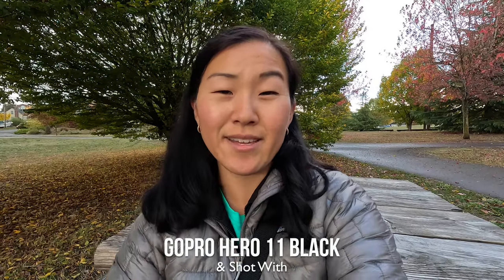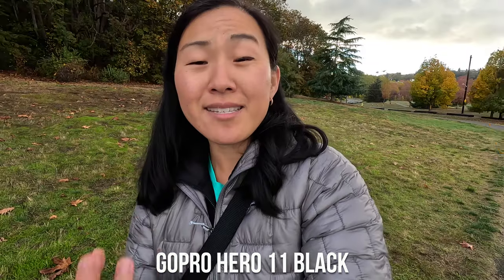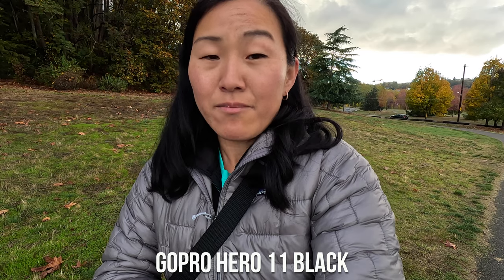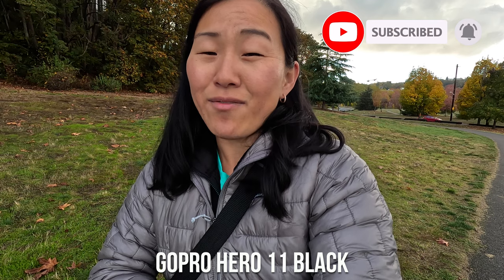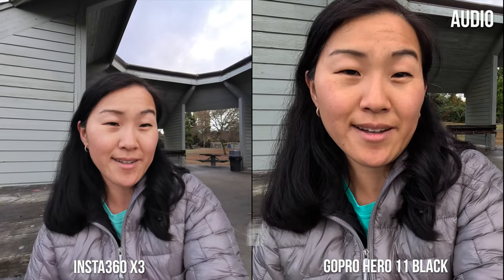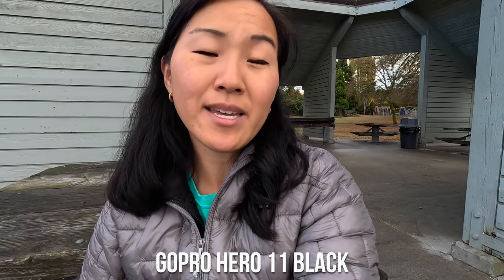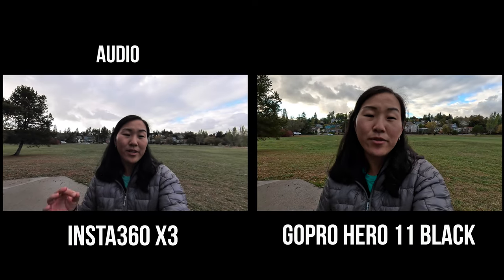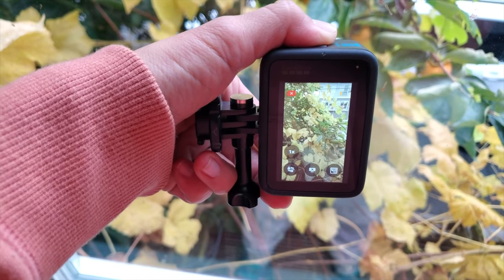GoPro Hero 11 Black VERSUS Insta360 X3 - Which is Best for Vlogging?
Which is best for vlogging: the GoPro Hero 11 Black vs Insta360 X3, especially the Single Lens Mode (aka action camera mode). This video is shot entirely on both cameras and the footage is unedited.
🔥 PRODUCTS MENTIONED
GoPro Hero 11 Black
GoPro Media Mod
GoPro 3.5mm Mic Adapter

▶ CHAPTERS / TIMESTAMPS
0:00 - Intro
0:35 - How I'm Testing The Cameras
1:17 - #1 Image Quality
2:06 - #2 Reframing in Post Production
3:15 - #3 Vertical Video Mode
3:42 - #4 Slow Motion Video
4:29 - #5 Audio
6:21 - #6 Form Factor
7:04 - #7 Lens Protection
8:24 - #8 Camera "Insurance"
9:43 - Conclusion

 We will ALWAYS send you an email if you have won a giveaway. If you see a comment on a video saying that you've won, it's a scam (please report it).

TRAVEL VLOGGING GEAR
* Vlogging Camera
* Wireless Microphone
* Vlogging Microphone
* Small Camera Backpack
* Rolling Camera Bag
* Video Monopod
TRAVEL VIDEO GEAR
* Main Travel Camera
* Everyday Lens
* Long Lens
* Wildlife Lens
* Wide Lens - 12mm
PRO GEAR
* MAIN Pro Camera
* BACKUP Pro Camera
* Everyday Pro Photo & Video Lens
* Go to Prime Lens
* Vlogging Lens
* Telephoto Lens

We love making YouTube videos, but it takes time to film and edit material for you to enjoy. If you enjoy our free videos and would like to help us produce fresh content, please consider becoming a channel member (with perks!), making a one-time donation via PayPal, or using our *affiliate links to purchase products (we receive small commissions at no extra charge to you). Our videos will continue to be free to watch on YouTube, and there is no obligation to help, but any support is greatly appreciated and goes directly into creating better content for you to enjoy. Thank you!
- Martin and Suzi